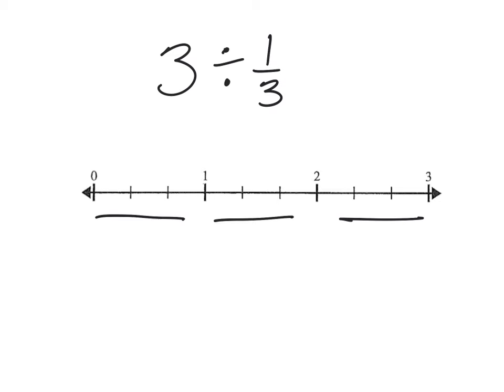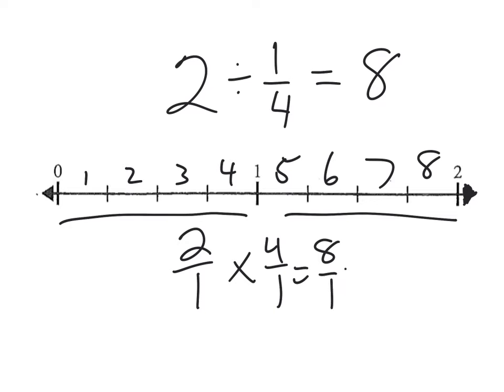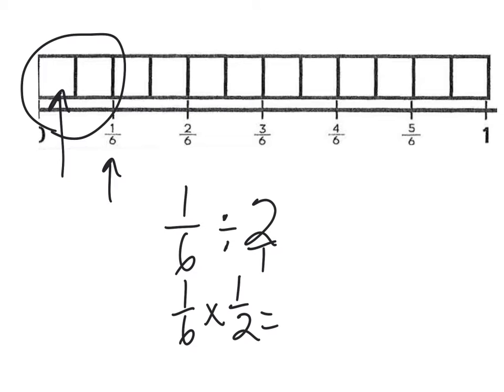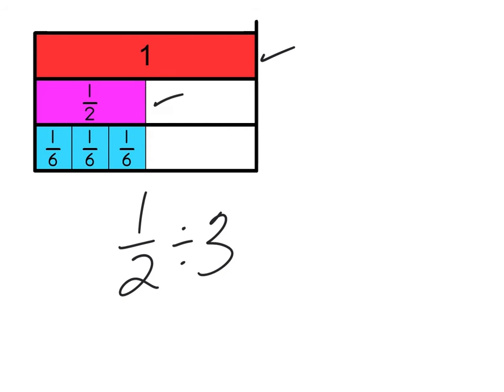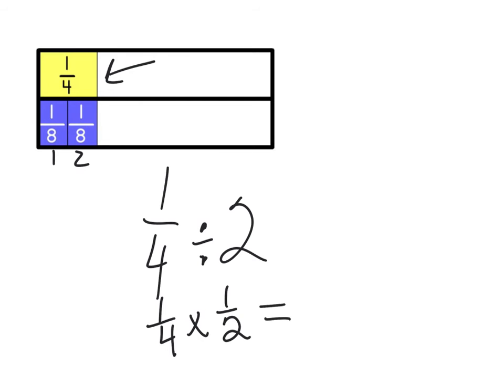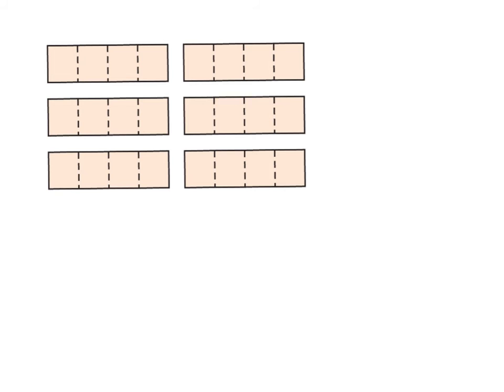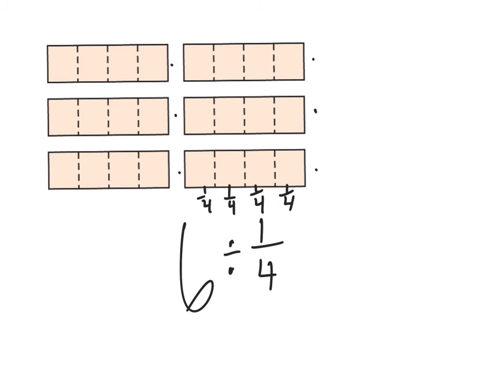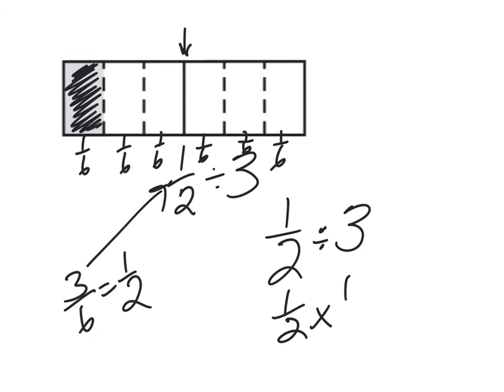Dividing fractions with models